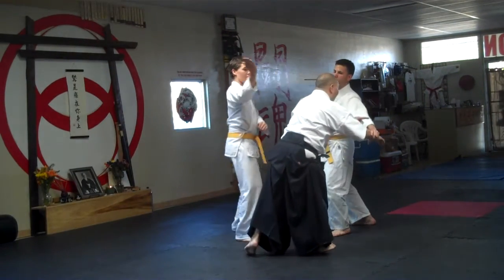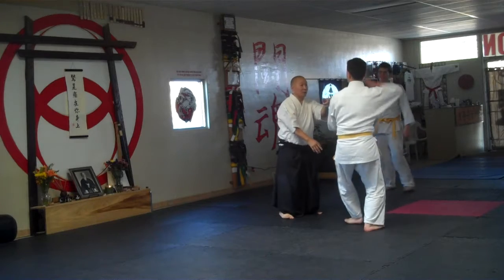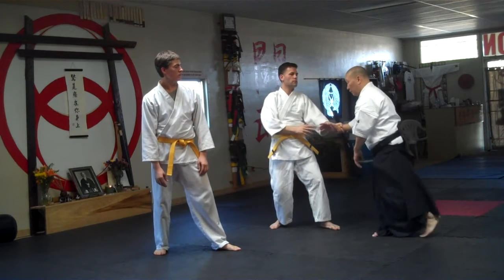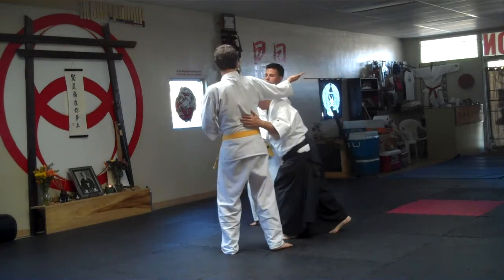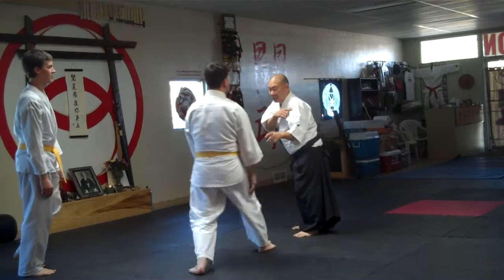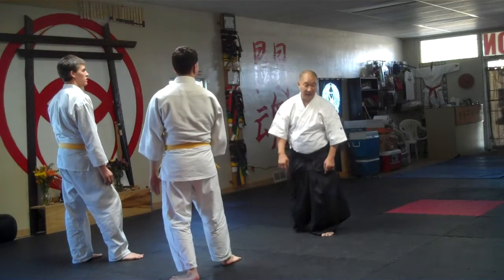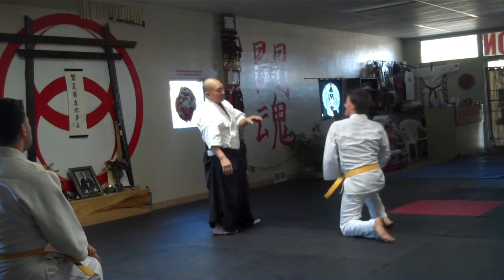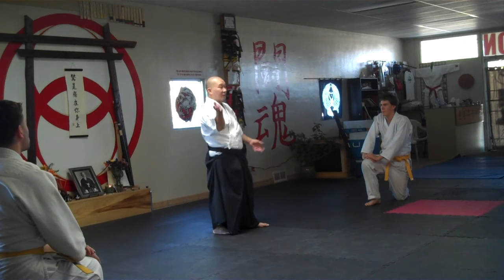9 22 12 A. Sato defense against dual attack